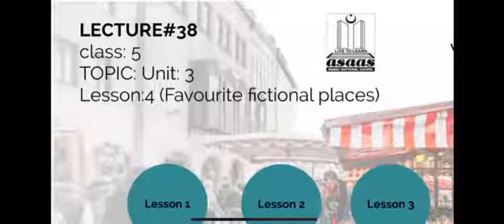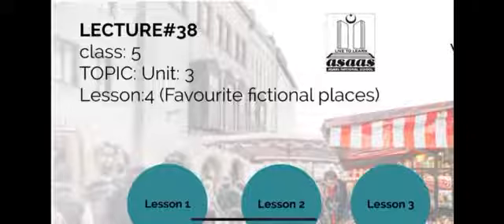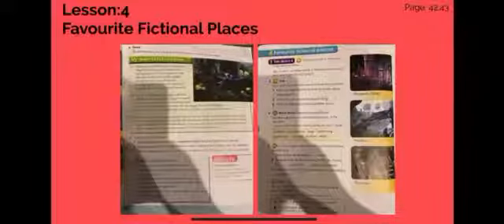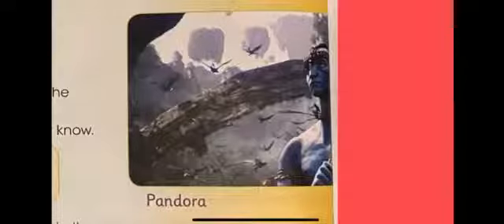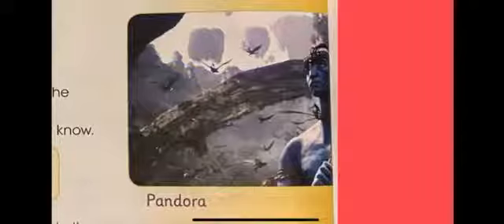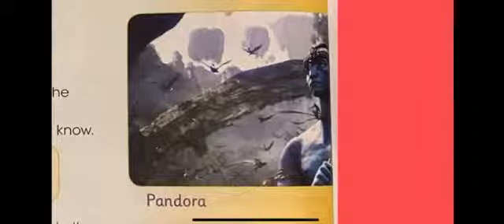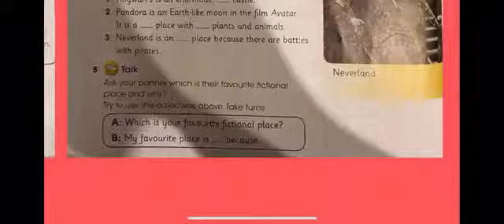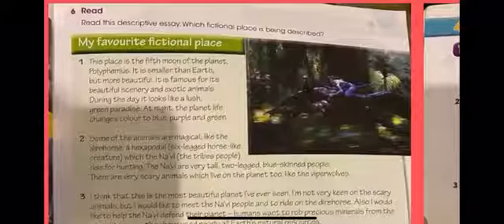Grade-5 English Lecture #38 ( Favorite Fictional place)